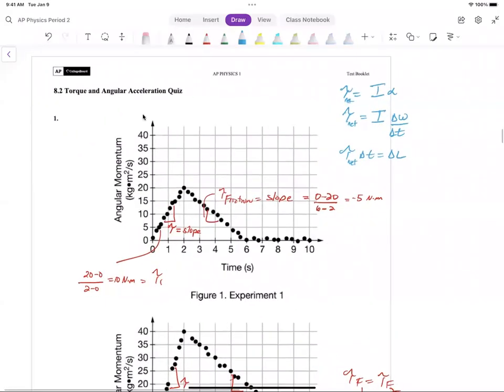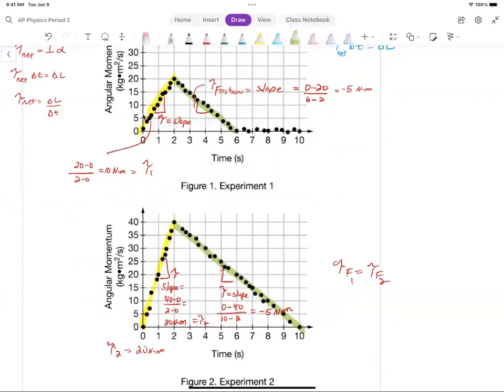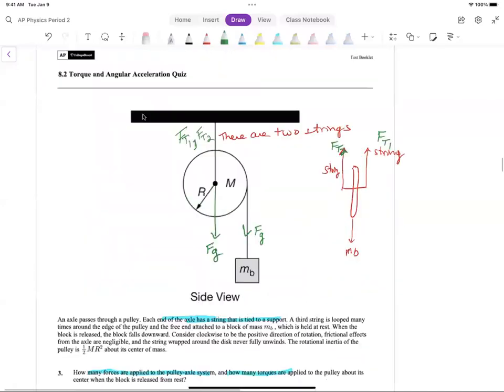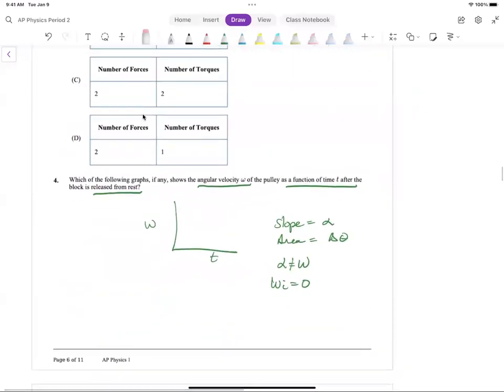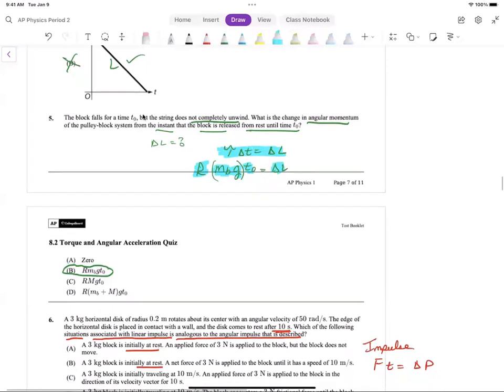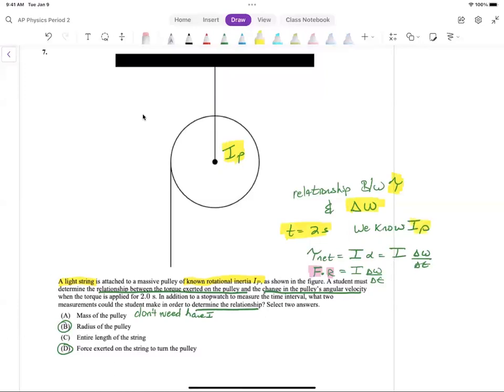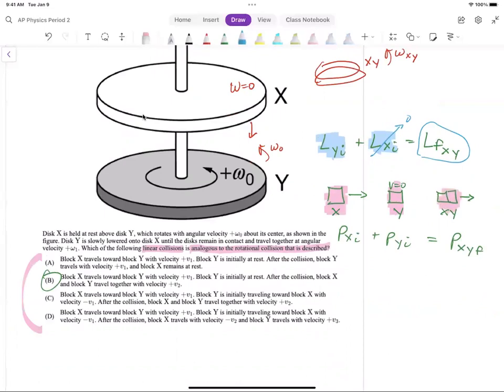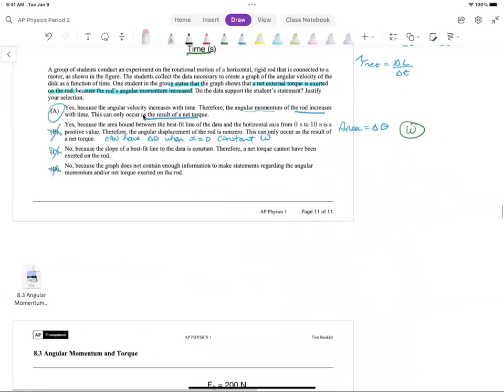8.2 Unit 7 Torque and Angular Acceleration